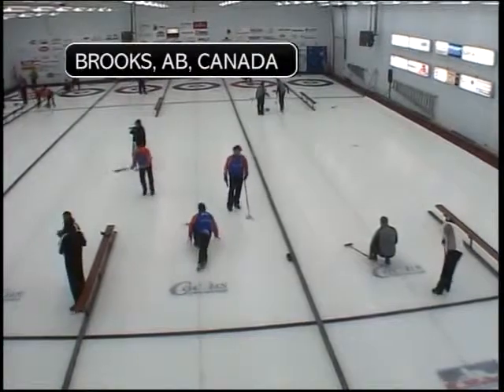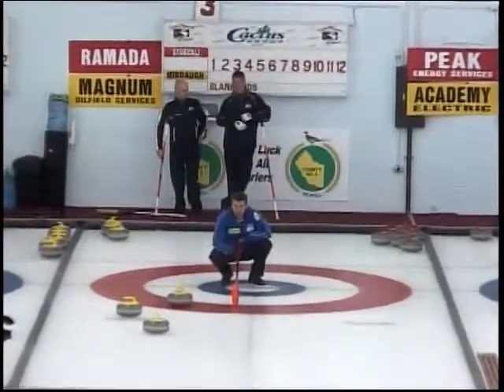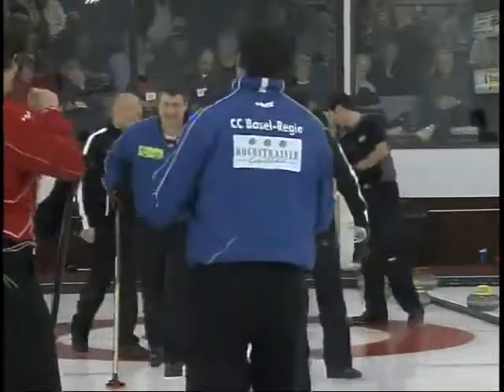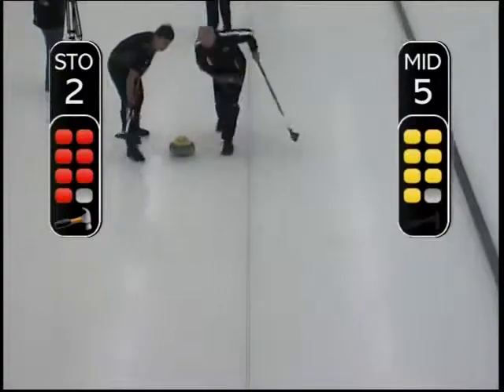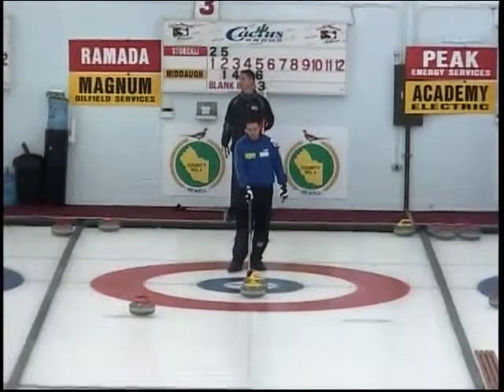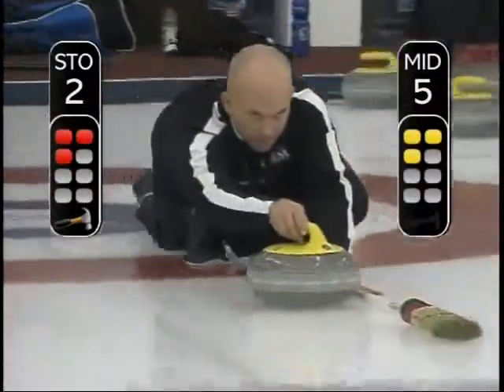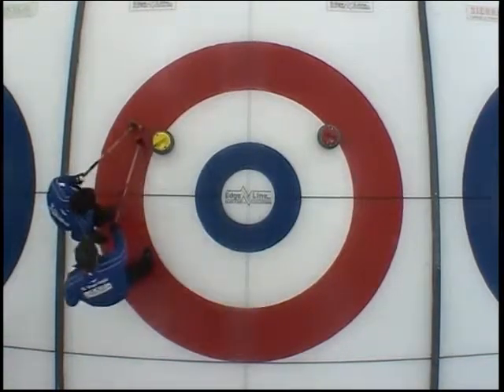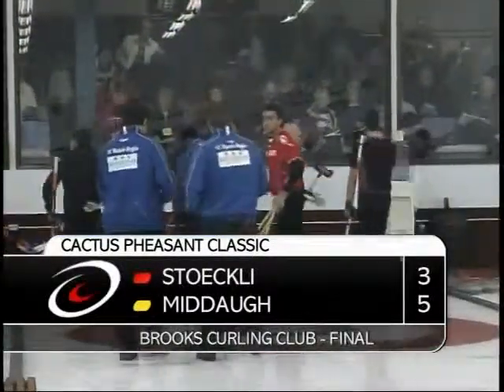Cactus Pheasant Classic Ralph Stockli VS Wayne Middaugh